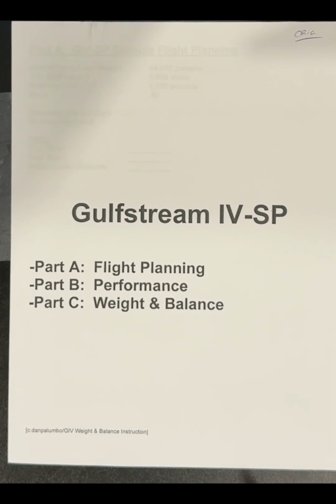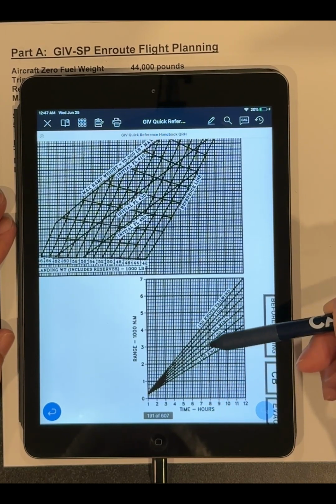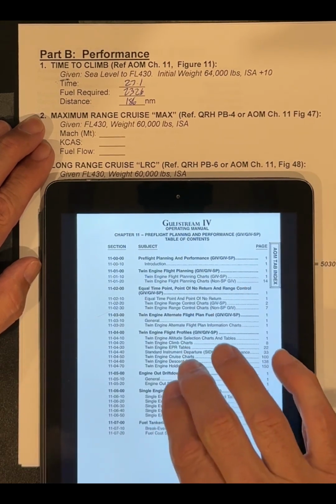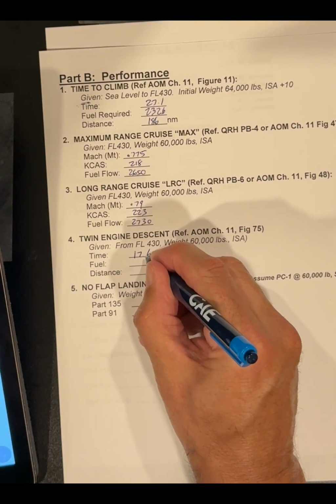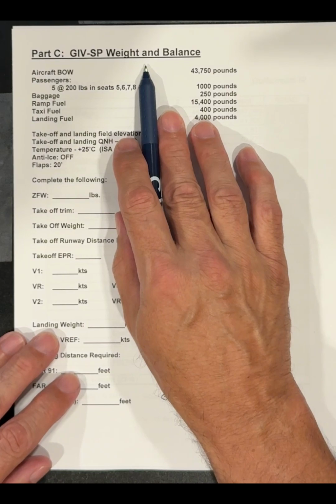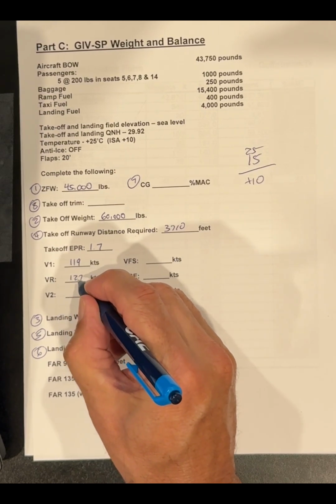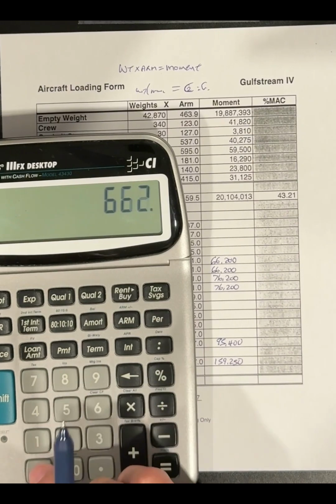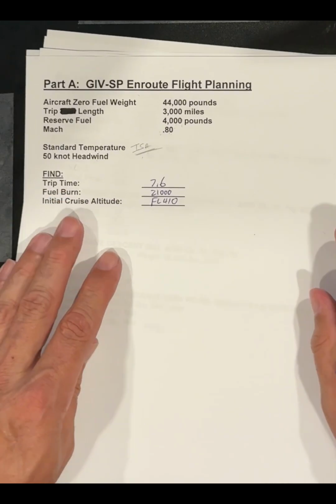WEIGHT & BALANCE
This video will show you how to complete the Weight & Balance for a G-IV.  We will also discuss Performance and Flight Planning.   I will show you where to find things in the QRH and Airplane Operating Manual and we will also learn about Charts, Graphs, Tables and forms (although I call everything a form).   You'll need a pencil and a calculator.